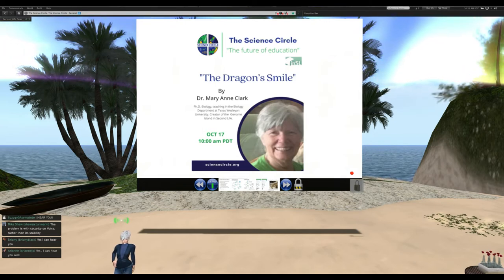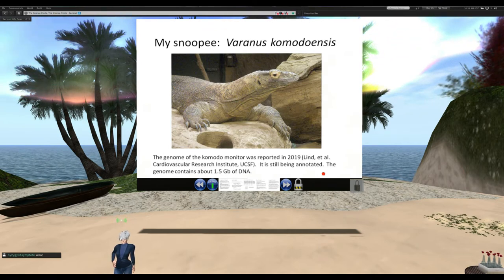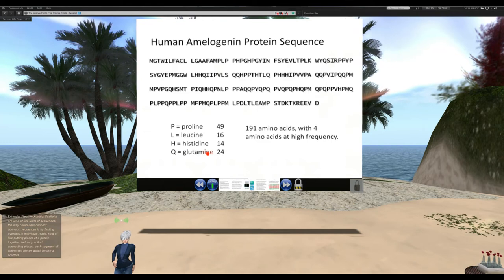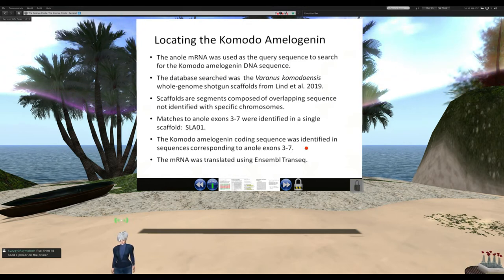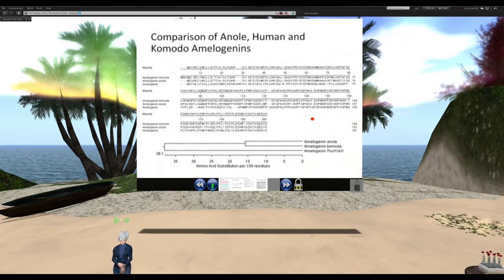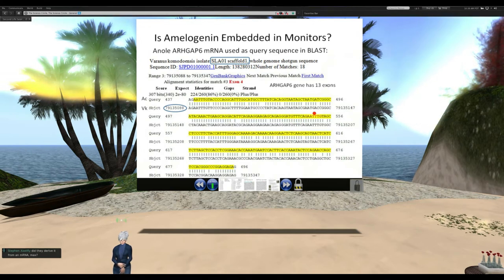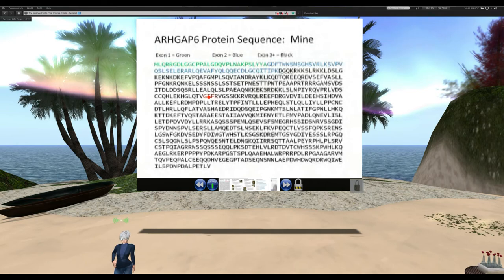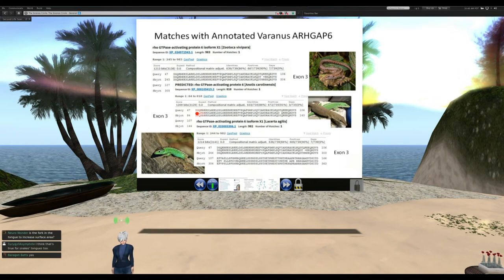The Dragon's Smile by Dr. Mary Anne Clark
╔═ The Science Circle ═╗

    The Dragon’s Smile
    By Dr. Mary Anne Clark

    Theme Music "Caleb's Vibe" composed and performed